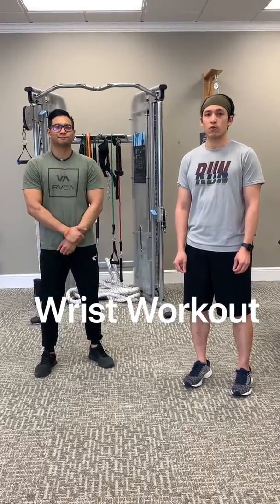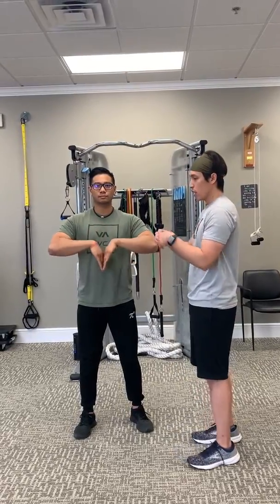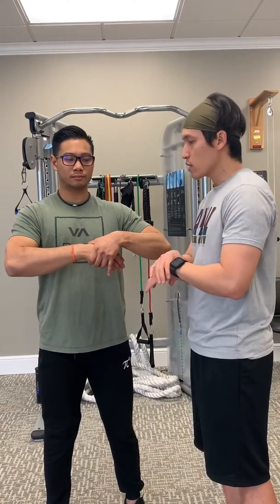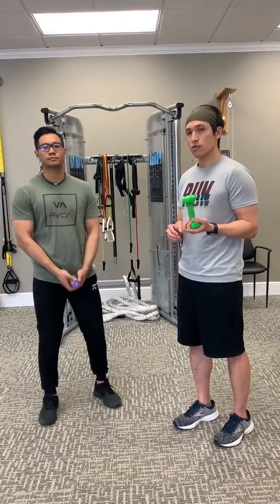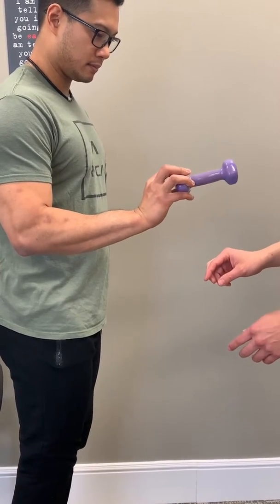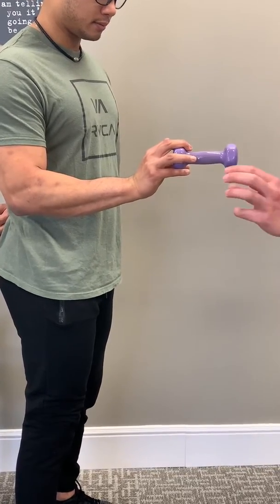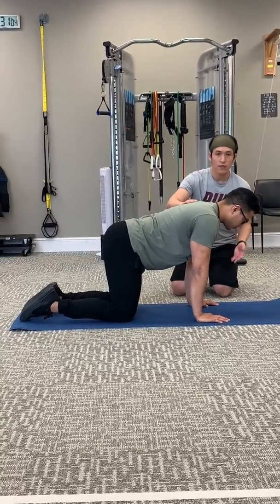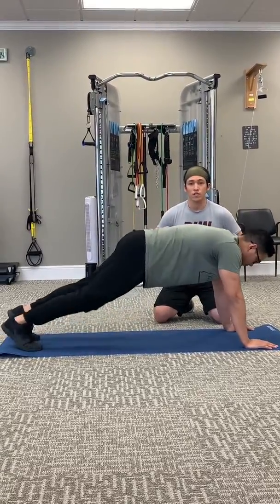Wrist Workout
Having wrist problems when working out, at the office, or home? Watch this video to help test and workout your wrist to help get moving!

I’ll explain how to test your how your wrist flexibility and work on your wrist at home.

Then we’ll go into wrist grip strength and how to strengthen it.

You will need some small dumbbells 1-5lbs to start with to help test and try these exercises.

physical therapy